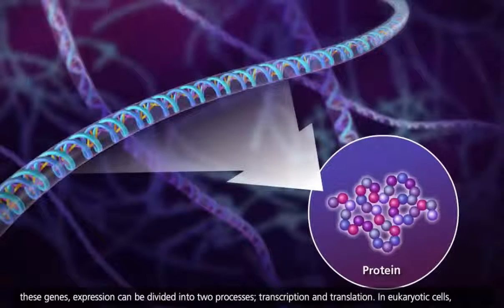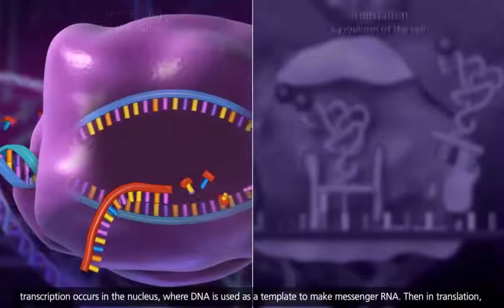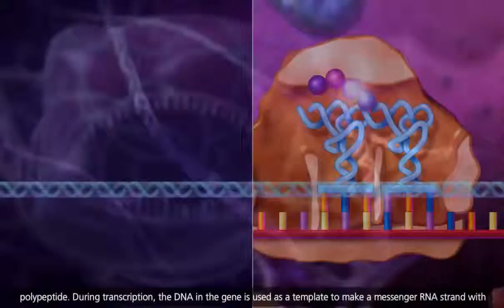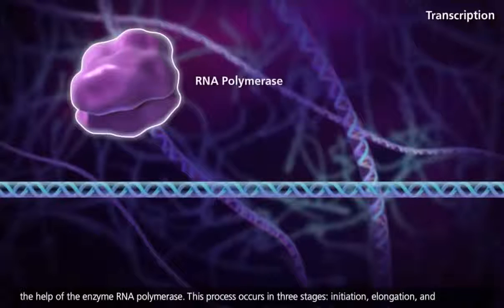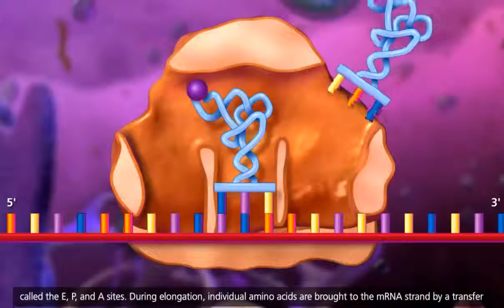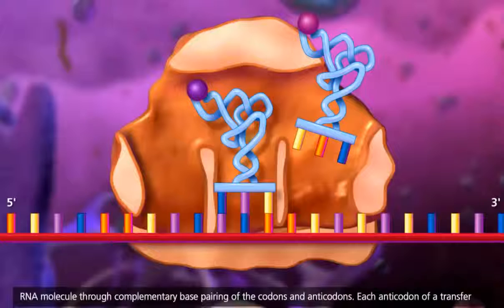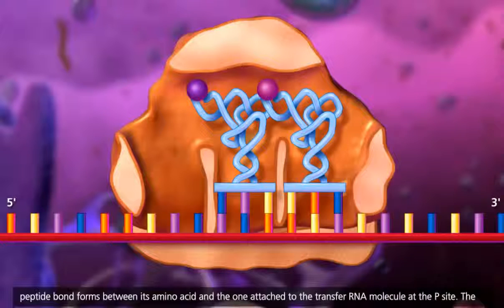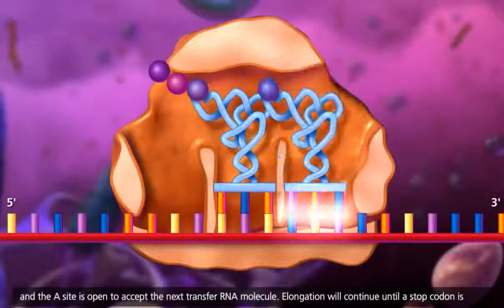DNA transcription and translation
Transcription is the process of making an RNA copy of a gene sequence. This copy, called a messenger RNA (mRNA) molecule, leaves the cell nucleus and enters the cytoplasm, where it directs the synthesis of the protein, which it encodes. Here is a more complete definition of transcription: Transcription

Translation is the process of translating the sequence of a messenger RNA (mRNA) molecule to a sequence of amino acids during protein synthesis. The genetic code describes the relationship between the sequence of base pairs in a gene and the corresponding amino acid sequence that it encodes. In the cell cytoplasm, the ribosome reads the sequence of the mRNA in groups of three bases to assemble the protein. Here is a more complete definition of translation: Translation